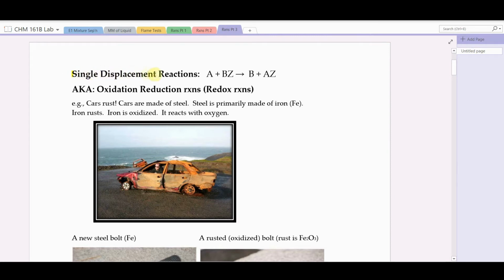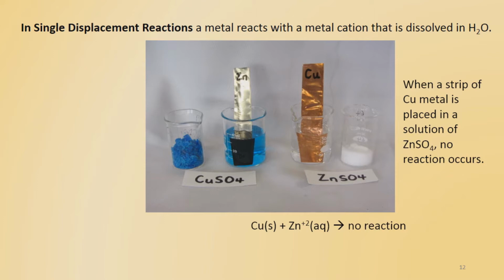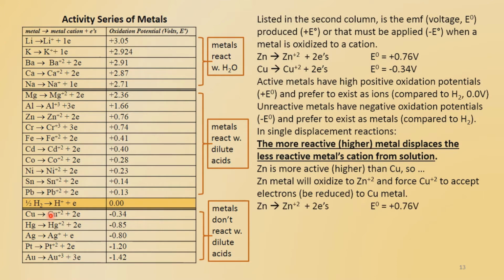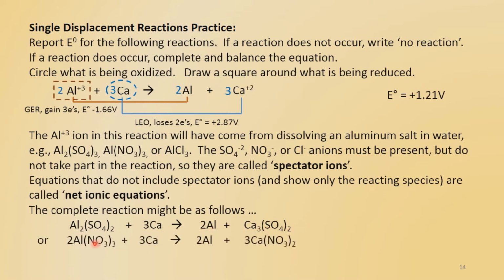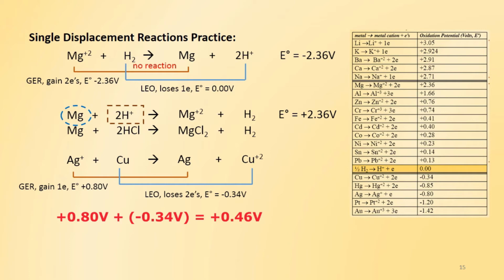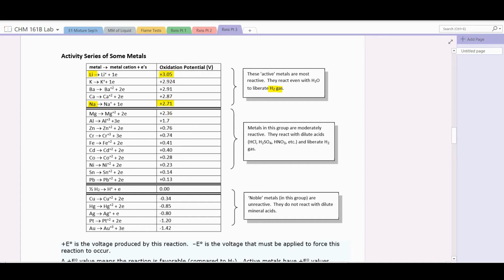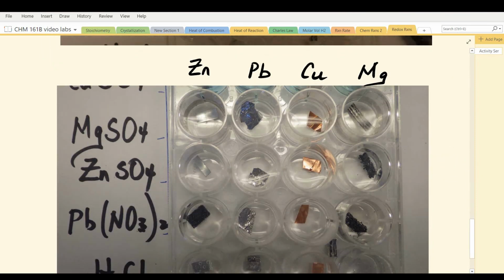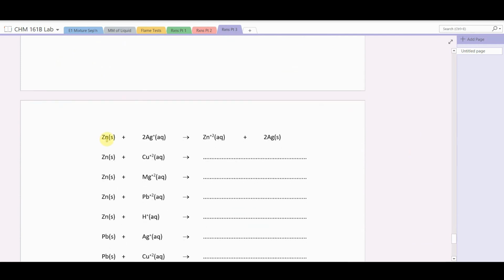Single Displacement Reactions Experiment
Redox Reactions explained and demonstrated